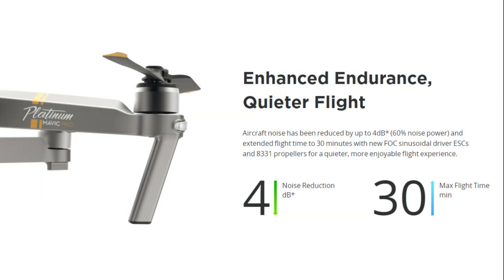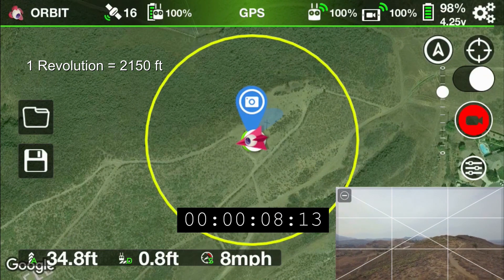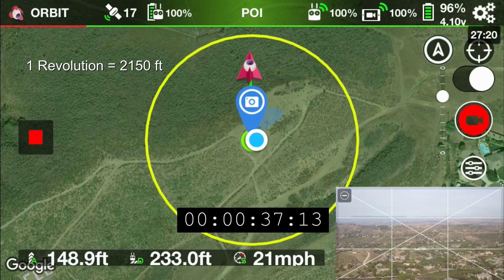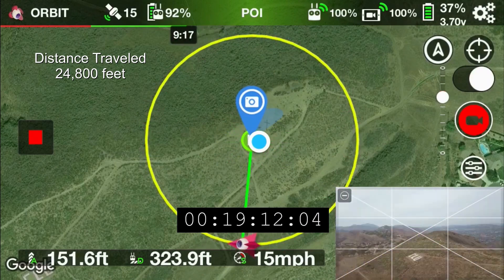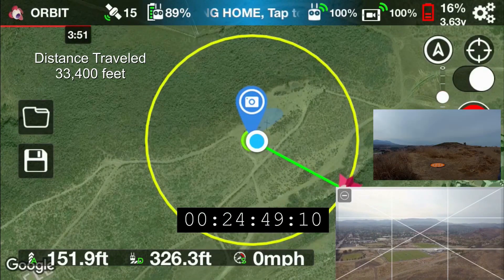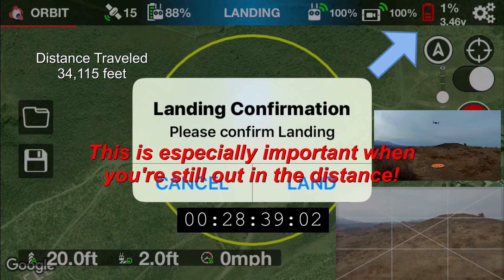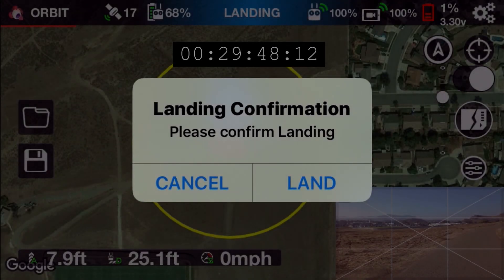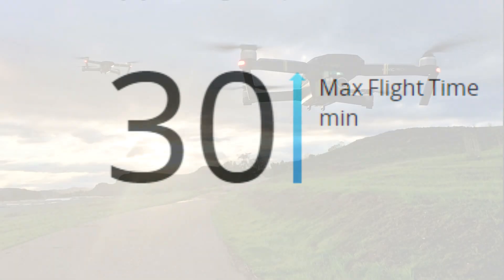DJI Mavic Pro Platinum - Maximum Flight Duration & Distance Test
Is the DJI Mavic Pro Platinum capable of 30 minutes of flight time?  Also see maximum, capable flight distance, as well as important flight conditions/features during critically low, battery levels.